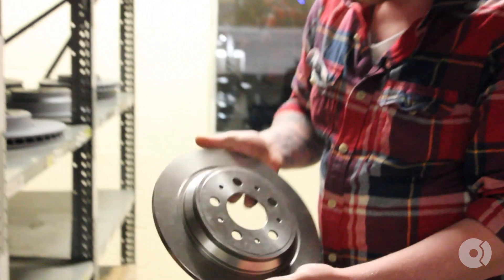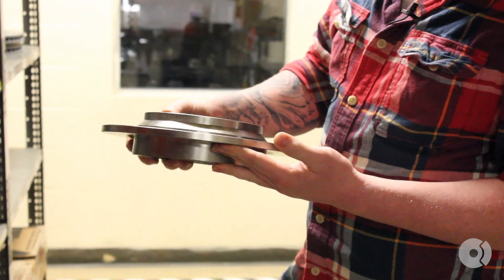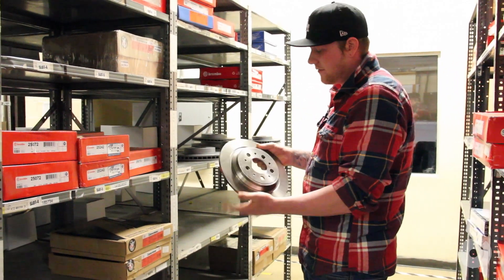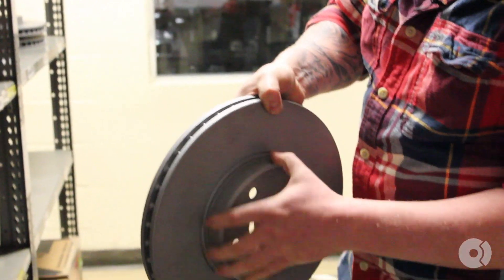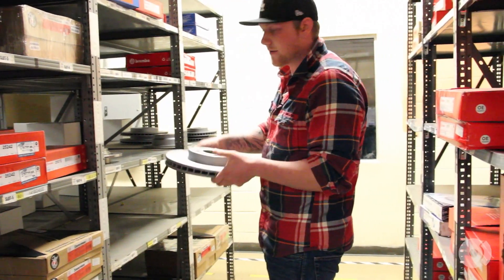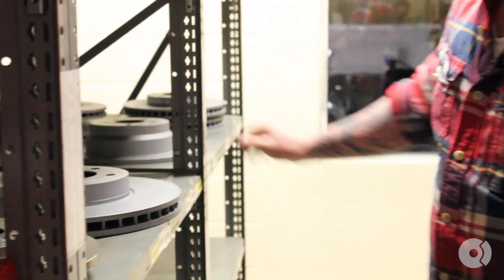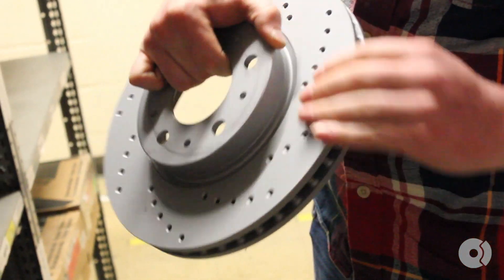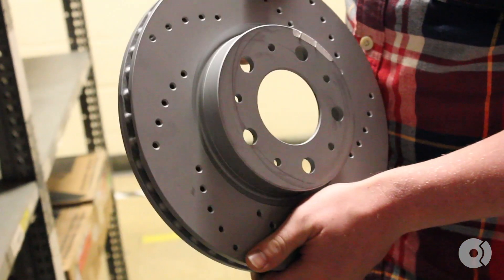Brake Rotors Compared - Zimmerman - OEM Replacement - BMW, Audi, VW, Volvo, Porsche, & Mercedes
► We're here with Mike G today to compare some of the different types of brake rotors offered by Zimmermann brakes.  Mainly the three different types of Zimmermann brake discs, standard OEM replacements, Zinc-Coated, and Cross Drilled or Zimmermann Sport rotors.